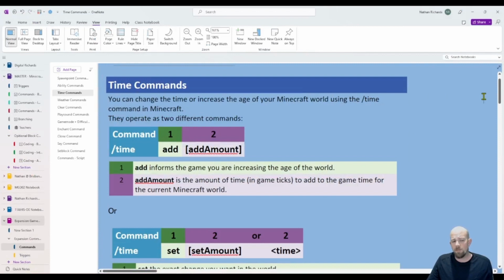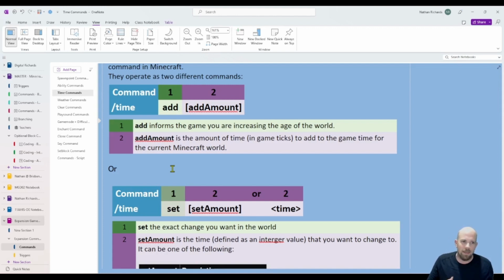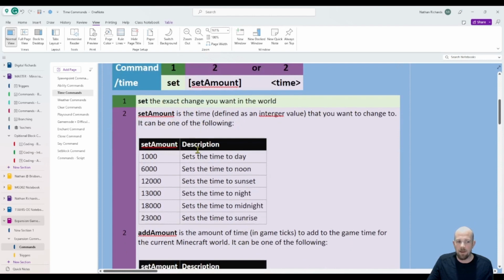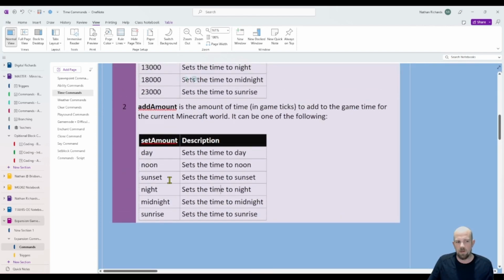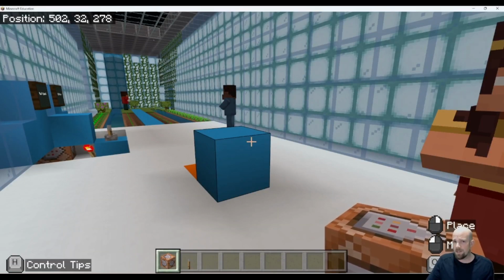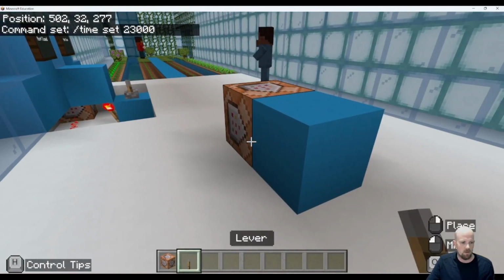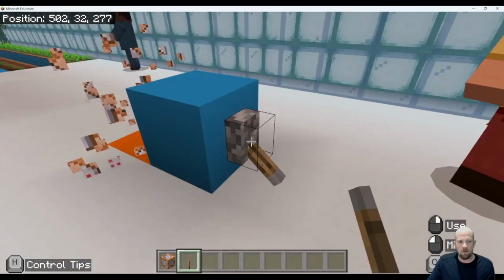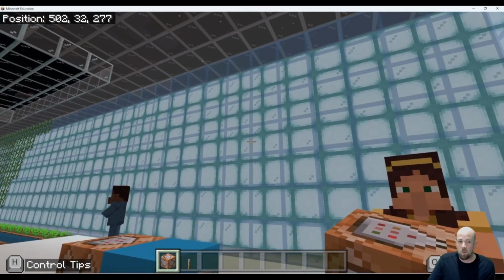Time Command - Minecraft Education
0:15 Breaking Down the Command
1:45 Setting up the Time Command
2:20 Testing the Command

In this in-depth video guide, Nathan will walk you through everything you need to know about harnessing the power of the Minecraft Time Command. Whether you're a novice or an experienced player looking to expand your command block skills, this tutorial is your key to mastering time manipulation in the Minecraft universe.

🌞🌙 What You'll Learn:

Introduction to the Time Command: Understand the basics of the /time command and its essential syntax.
Changing Time of Day: Learn how to effortlessly switch between day and night, perfect for setting the mood in your Minecraft world.
Altering the Game Clock: Discover how to speed up or slow down time to fit your creative needs.
Achieving Specific Time Periods: Unlock the ability to set your world to any specific time of day or night, allowing for precision in your creations.
Syncing Time Across Dimensions: Find out how to synchronize time across different dimensions, creating a seamless experience for players.
Nathan Richards, a dedicated Minecraft enthusiast and skilled educator, takes you through each step with clarity and enthusiasm. His concise explanations and practical examples make learning the Time Command a breeze, regardless of your prior experience with command blocks or Minecraft's technical aspects.

Minecraft Players: Whether you're a casual player or a Minecraft veteran, understanding the Time Command can add a new layer of creativity to your gameplay.
Aspiring Command Block Wizards: If you're looking to enhance your command block skills, this tutorial serves as an excellent entry point to complex commands.
Server Owners and Administrators: Running a Minecraft server? Learning to manipulate time can lead to innovative game modes and unique player experiences.
🔗 Additional Resources:
Want to dive even deeper? Nathan provides downloadable command snippets and useful resources in the video description.

Don't miss out on this opportunity to become a master of the Minecraft Time Command.